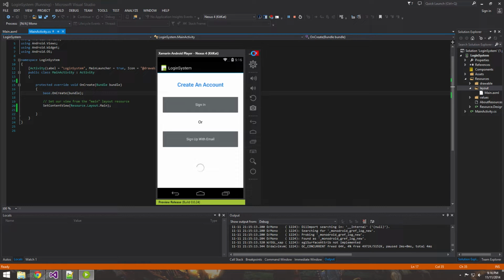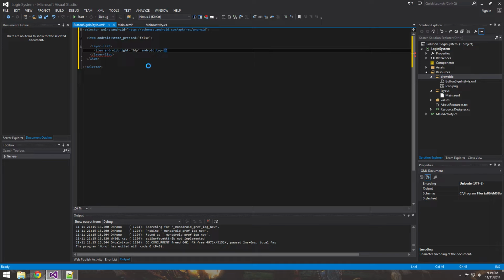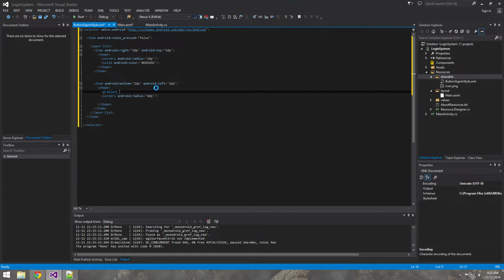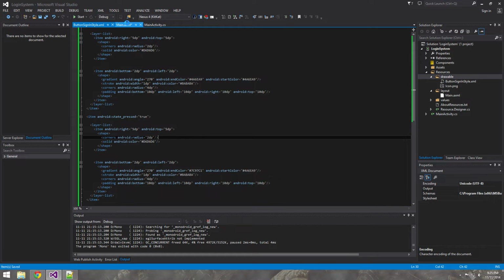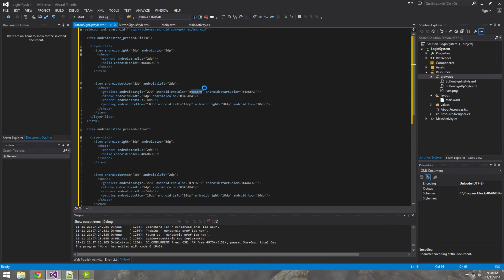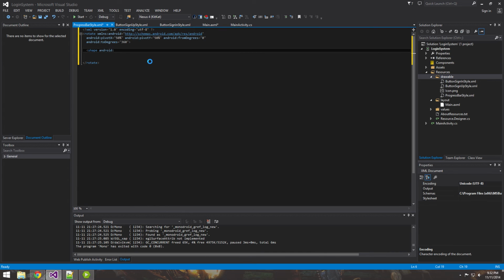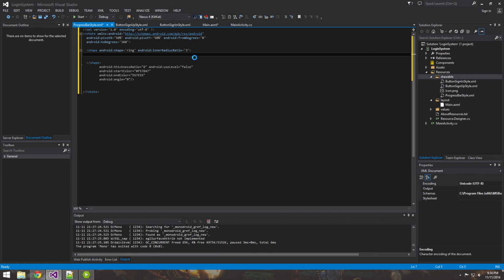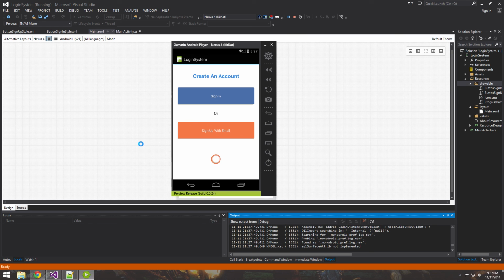Xamarin Android Tutorial 7 Customizing Buttons and Progress Bars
Further designing the log in system by adding custom styles to our buttons and progress bar.